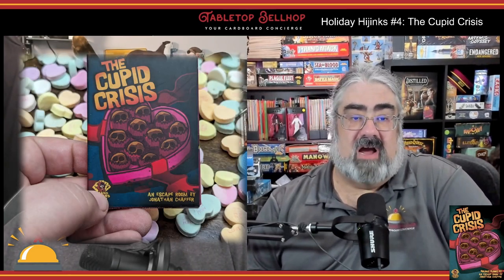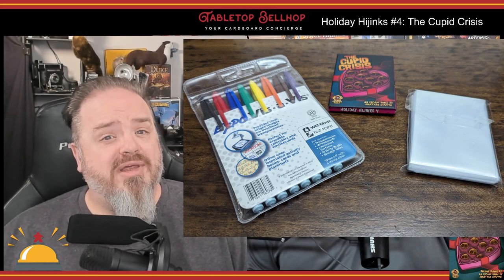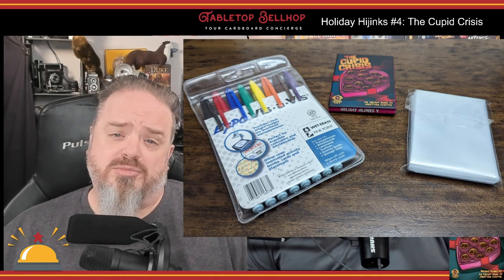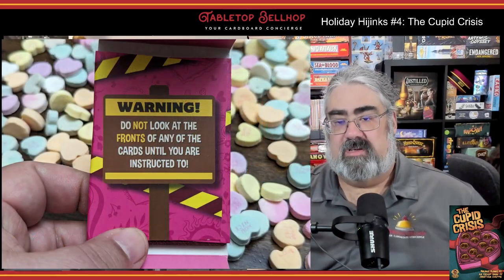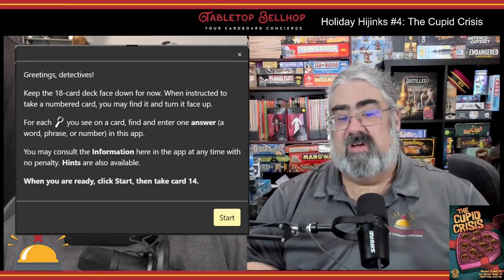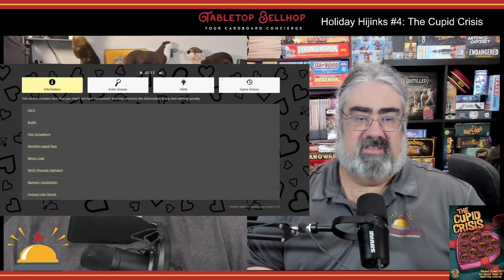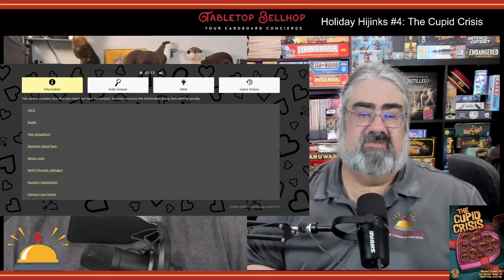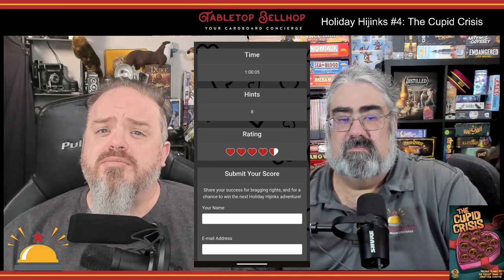The Cupid Crisis Review, a look at this Valentine's Day themed, Holiday Hijinks escape room game.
Looking for something to do with your partner for Valentines Day? How about a card driven escape room in a box in the form of The Cupid Crisis, the fourth Holiday Hijinks game from Grand Gamers Guild.

This review is one segment of episode 228 of The Tabletop Bellhop Gaming Podcast, Date Night Gaming, watch it

Timestamps:

00:00 WHAT IS THE CUPID CRISIS
01:22 THE CUPID CRISIS COMPONENT QUALITY
01:57 HOW DO YOU PLAY THE CUPID CRISIS?
03:12 THOUGHTS ON THE CUPID CRISIS AT TWO PLAYERS
06:44 WHO SHOULD PICK UP THE CUPID CRISIS?
07:33 WHERE TO GET THE CUPID CRISIS AND DISCOUNT CODE

From the publisher:

It's Valentine's Day, and your much-anticipated date has met with an unexpected heartbreak. Can you set things right in time for a lovely evening together?

This game is an 18-card escape room experience for 1 or more players, and takes about 60 minutes to solve cooperatively.

When you have solved a puzzle, you will enter the answer into the companion web app (compatible with all smart phones and computers) and check whether you are correct. If you are, the app will tell you which card or cards to take next.

The app also contains a graduated hint system, so if you get stuck you can get just a small hint about the current puzzle to get moving again without giving too much away.

Puzzles may test your perception, wordplay, and lateral thinking. English language fluency is required.

Most groups take about an hour to solve the game. You can write on the cards to help solve puzzles, but this is not required (or you could use penny sleeves) and the game is otherwise non-destructible. So while you can’t play again yourself, you could give the used game to someone else to play.